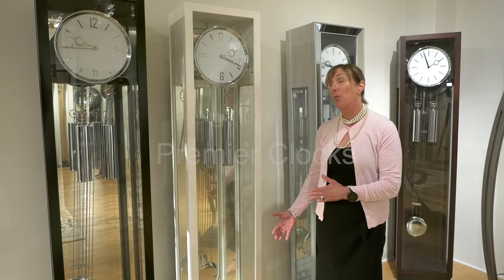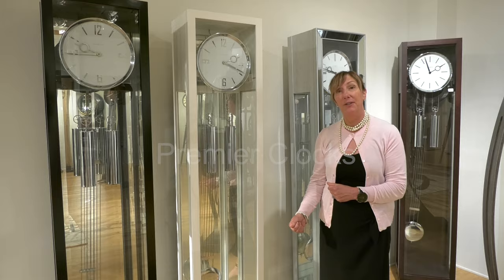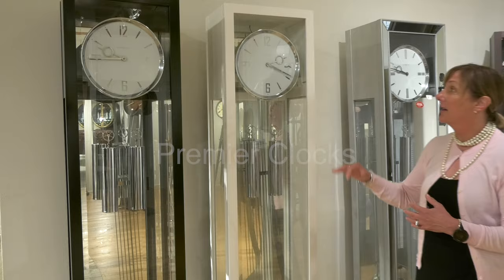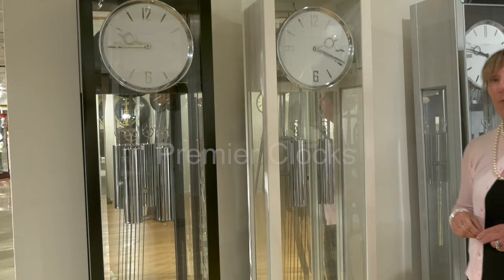Howard Miller Whitelock II Floor Clock 611258 at Premier Clocks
Howard Miller Whitelock II Floor Clock 611258 has been discontinued. Find a full list of Discontinued (Retired) Clocks by Howard Miller and Ridgeway

Howard Miller 611258 Whitelock II Floor Clock is a premium white floor clock with unique design features crafted with a modern style.

This floor clock is finished in Gloss Black on select hardwoods and veneers. A modern, flat top features simple but elegant lines while the platform base elevates the clock of the floor. A polished chrome-finished bezel surrounds the gloss white dial, which features polished chrome finished Arabic numerals, hour markers, minute track and hands while polished chrome-finished decorative weight shells and the polished chrome-finished, grid pendulum add to the linear appeal of this clock.

The floor clock features beveled glass on the front and plain glass on the sides. The case interior is illuminated and is enhanced by mirrored back and bottom panels. At the same time, the upper back panel is removable, allowing access to the movement and pendulum driver. Four floor levelers level the cabinet on any surface.

Quartz, battery-operated, triple chime Harmonic movement plays choice of full Westminster or Ave Maria chimes with strike on the hour with 1/4, 1/2, and 3/4 chimes accordingly; Westminster chime and strike on the hour only; or Bim Bam chime on the hour only. There is a volume control and automatic nighttime chime shut-off option. It requires four C sized batteries (not included).